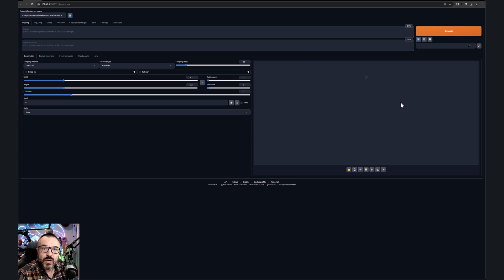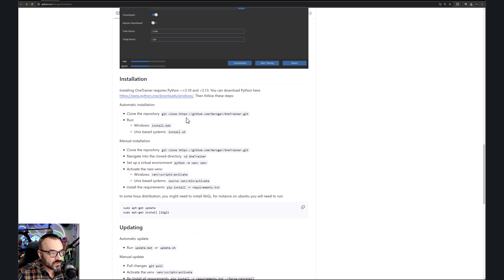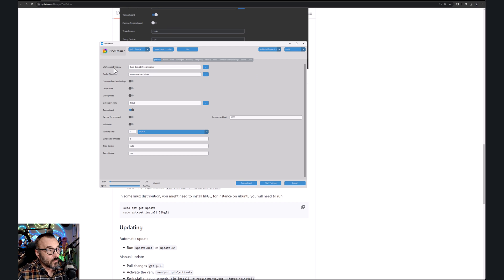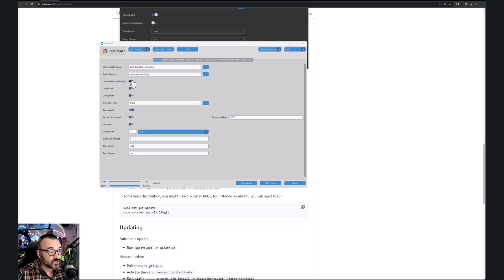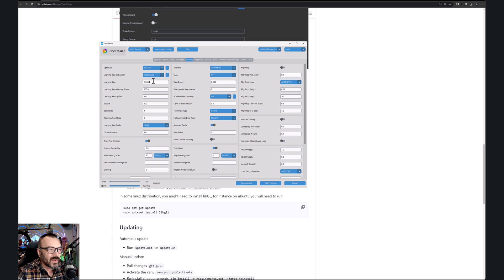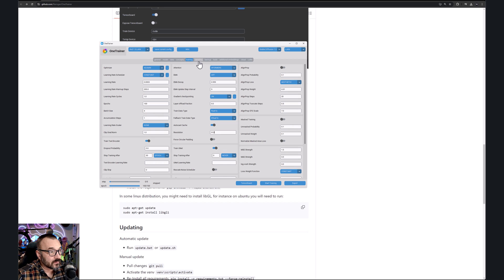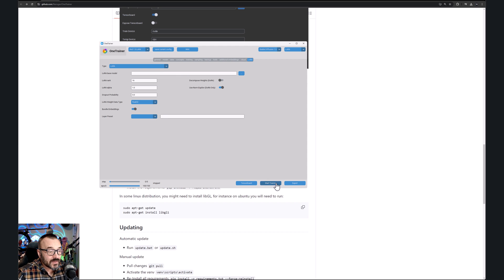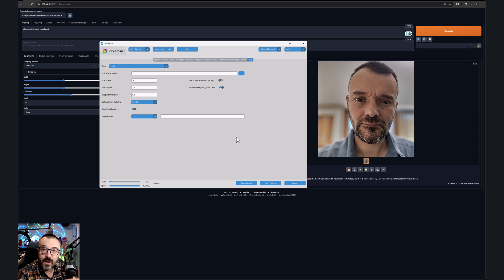Trainer for LoRA, Checkpoints, and Diffusion Models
In this video, I share an unexpected discovery of what might be the best all-in-one trainer for almost any image generation model. Whether you’re working with LoRA, diffusion models, or fine-tuning checkpoints, this tool simplifies the process while delivering incredible results.

What You’ll Learn:
How this trainer works and why it’s a game-changer.
Key features that make it stand out from other tools.
Tips and tricks for maximizing your results with LoRA, Checkpoints, and diffusion models.
If you’ve been looking for a streamlined, powerful solution for AI image generation, this is the video for you!

My recommendations:
Stuff I am using:

3D Art essentials